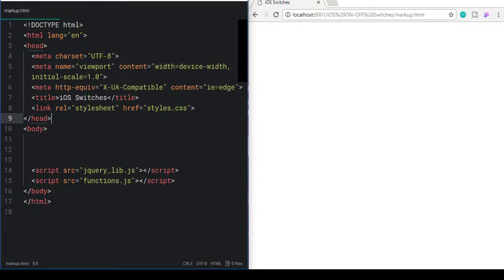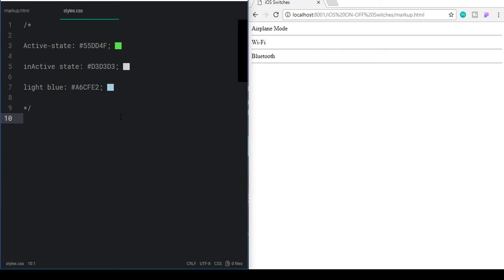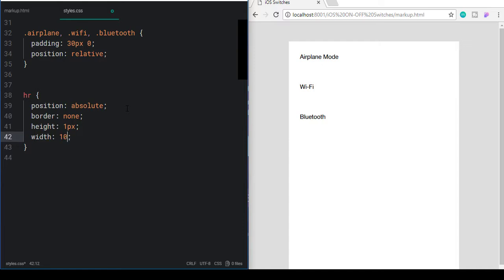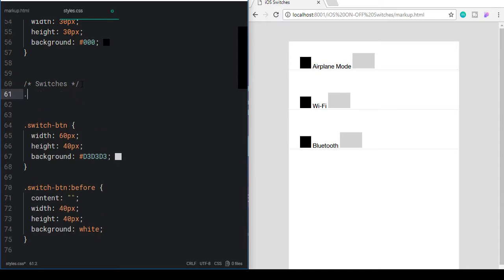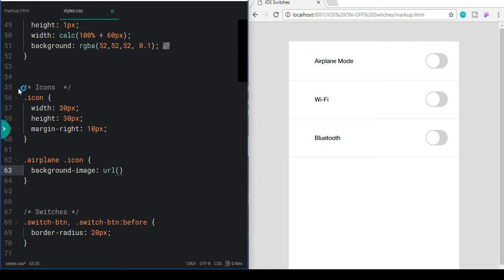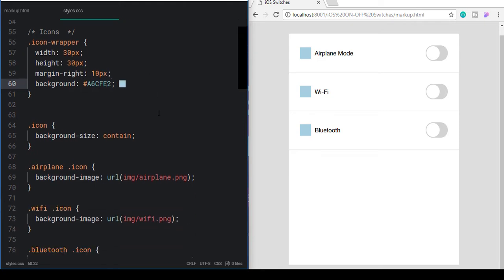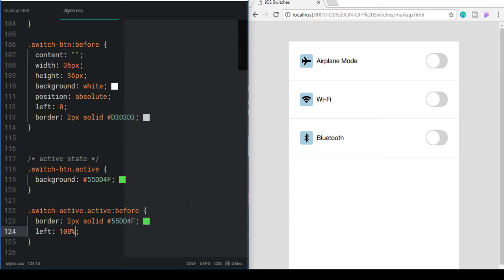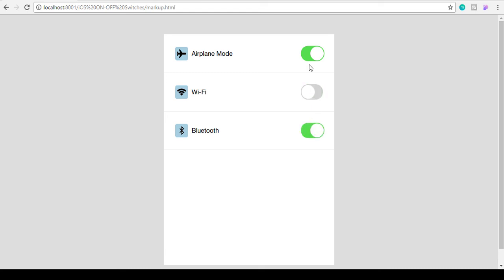How to create iOS Switches(buttons) with HTML + CSS + Java Script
Lets see How to create Working Switches in the iPhone or the iOS Eco system using HTML, CSS and Java Script.

In this tutorial we are going to working switches of iOS.

Language Used : HTM + CSS + Java script.